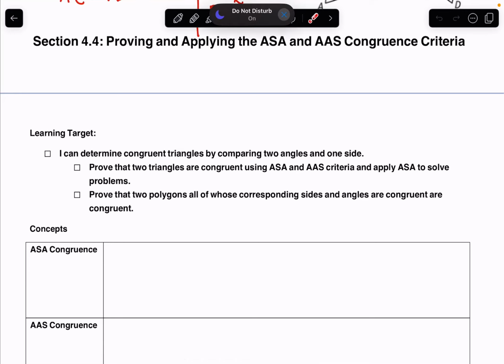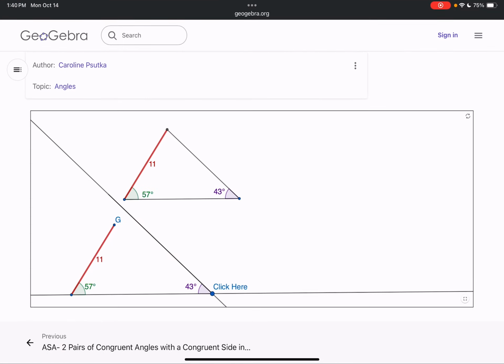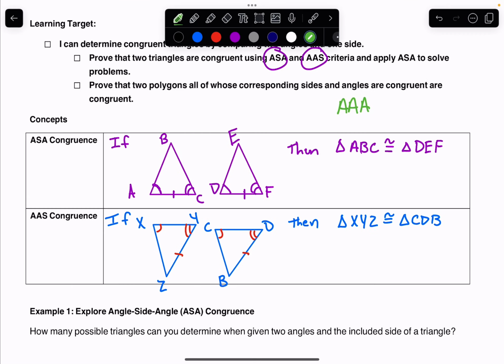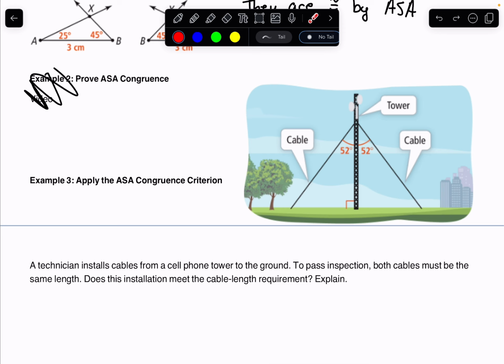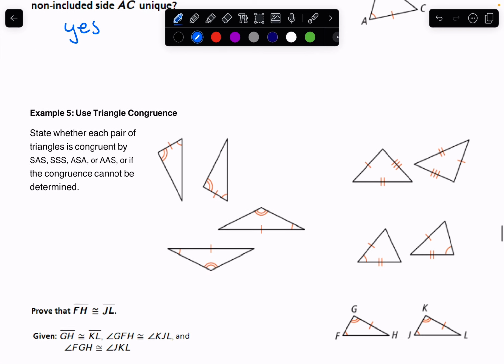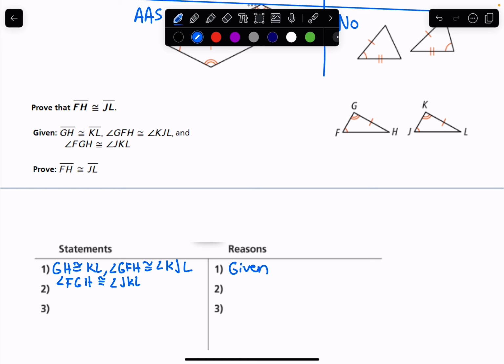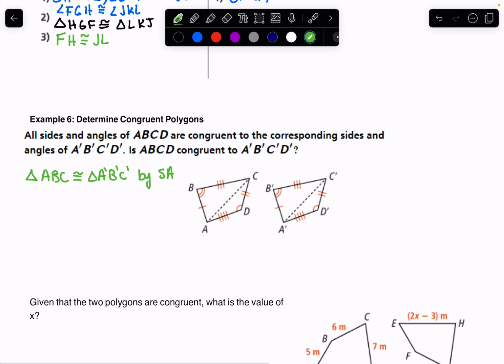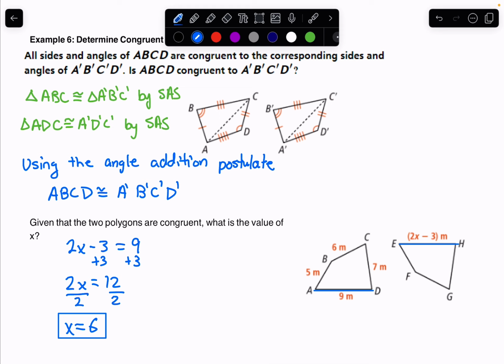Topic 4-4 Notes